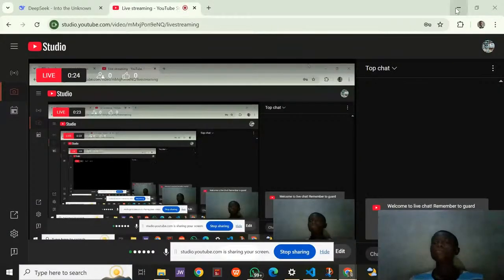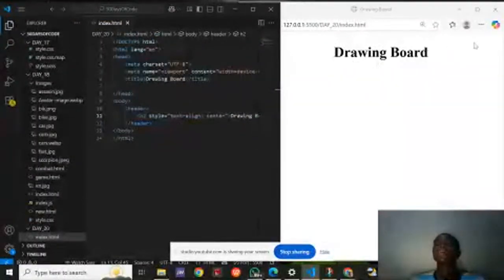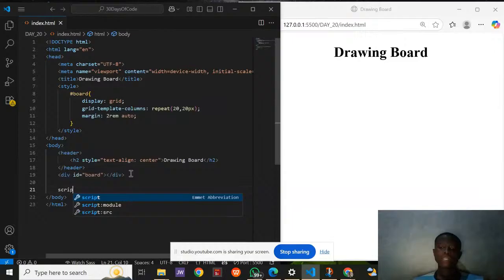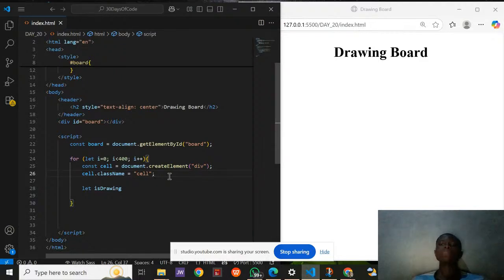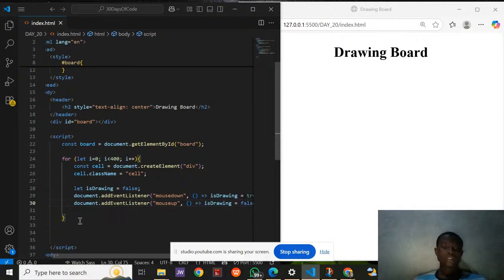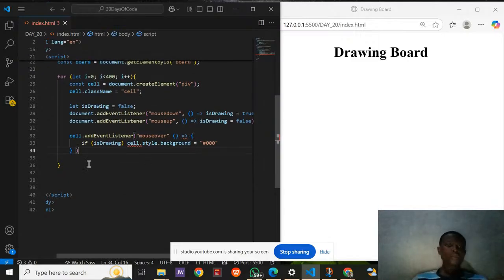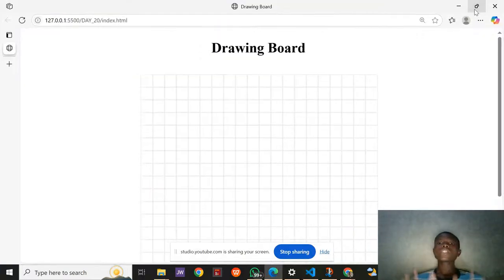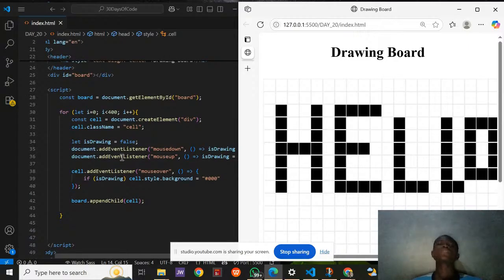Day 20/30: Build an Interactive Drawing Board with JavaScript | Grid Art Creator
🎨 Project 20 of 30DaysOfCode is LIVE! Today, I built a pixel drawing board using vanilla JavaScript, HTML, and CSS. Create grid art by dragging your mouse across a 20x20 canvas!

Features:
✅ 400 interactive grid cells (20x20)
✅ Click-and-drag drawing functionality
✅ Minimalist UI with dynamic color toggling
✅ Responsive design

JavaScript Techniques:

DOM manipulation with createElement()

Event listeners for mousedown, mouseup, mouseover

State tracking with isDrawing flag

⏱ Code Time-lapse: Watch the full build process!